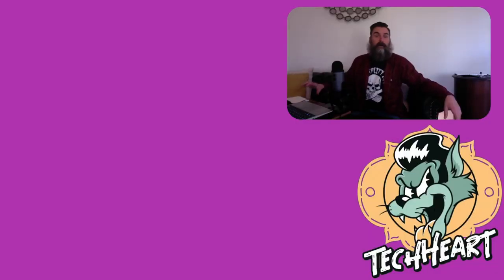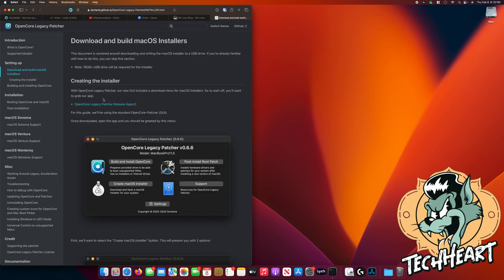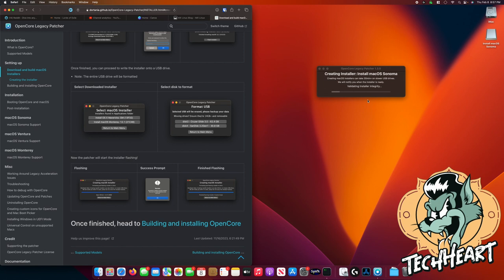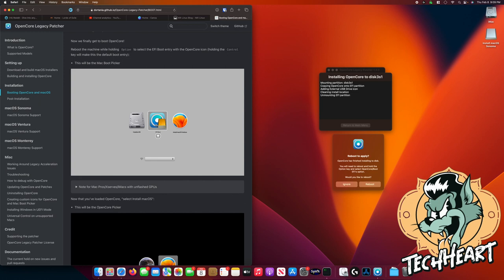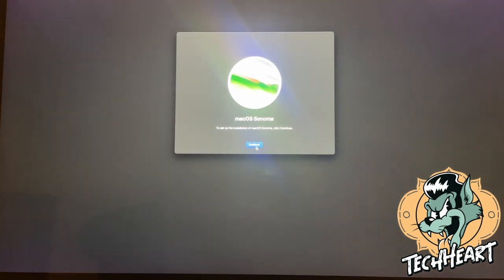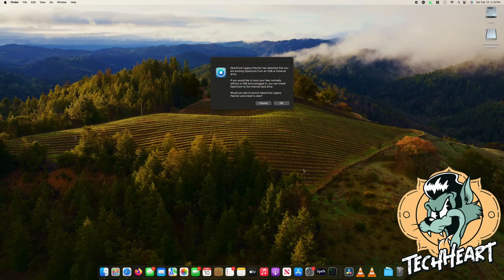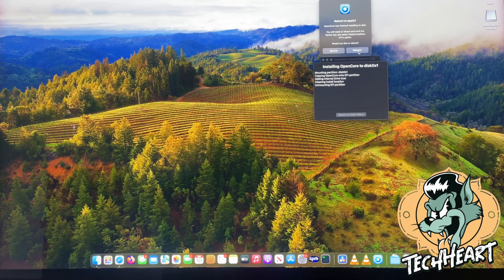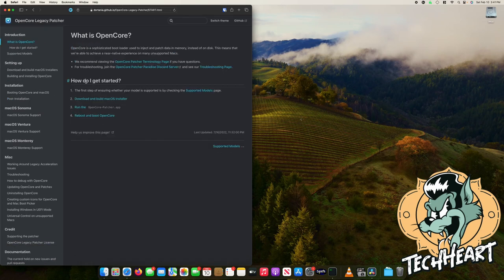macOS Sonoma on unsupported 2017 iMac 27"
TechHeart works on a 2017 27" iMac - we noticed that it wouldn't upgrade to the newest macOS Sonoma 14.3 because Apple deemed it "unsupported hardware"... well, we can't have that!!! We utilize software named OpenCore Legacy Patcher, which allows Apple owners of many years to install MacOS versions that aren't supported by Apple - let's upgrade this system to the shiniest and newest version of MacOS, with or without help from Apple!!!

techheart.life